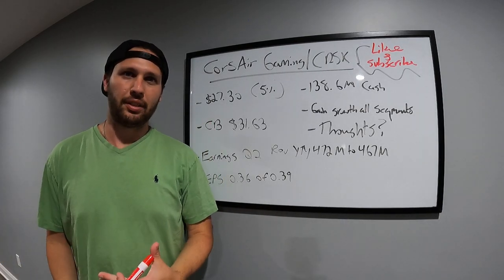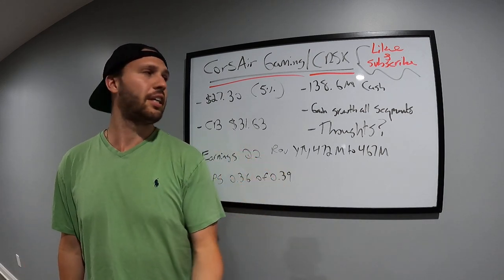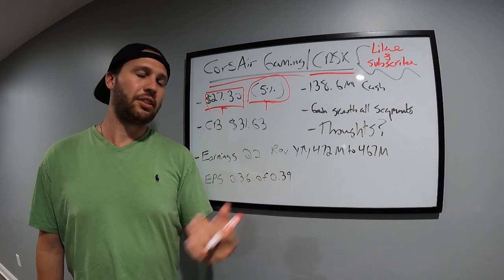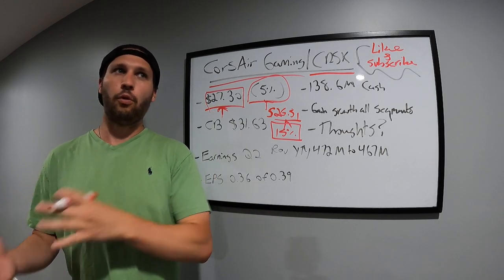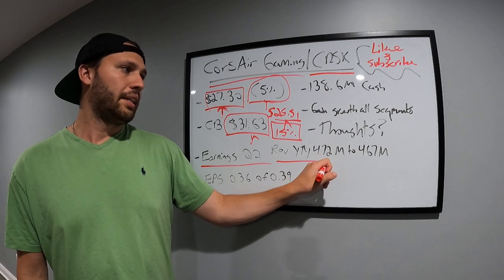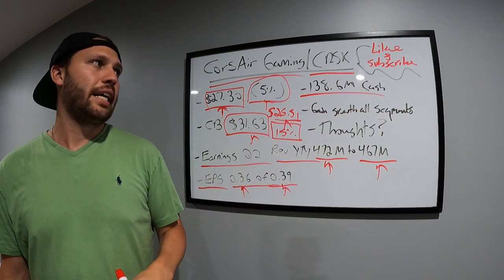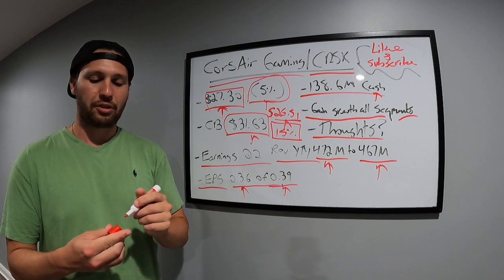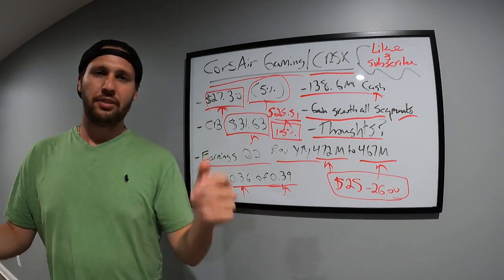CORSAIR GAMING | CRSR - Q2 EARNINGS / DO THIS NOW!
Corsair Gaming Q2 earnings just came out, do this now!